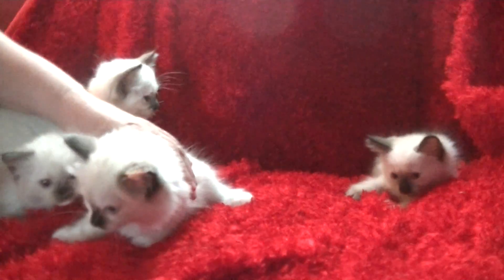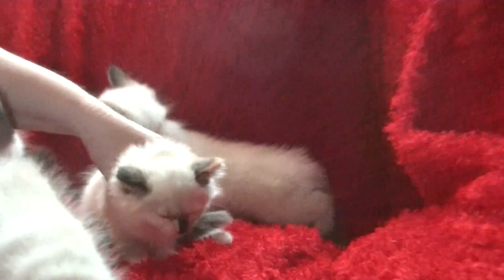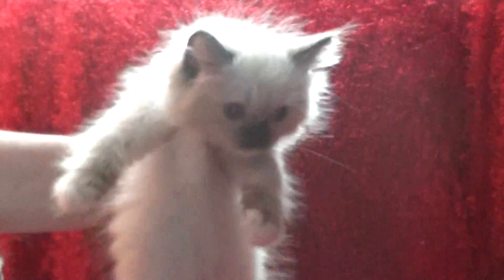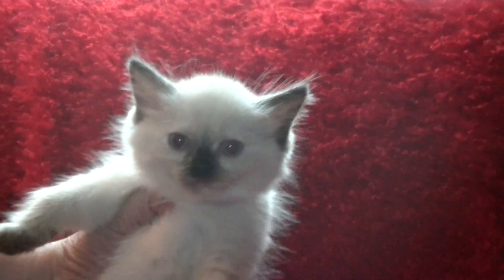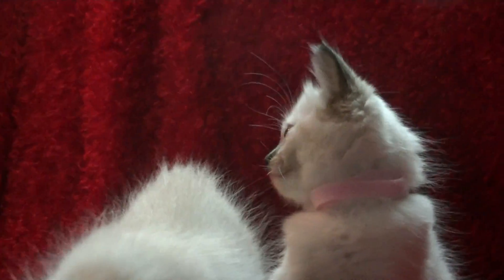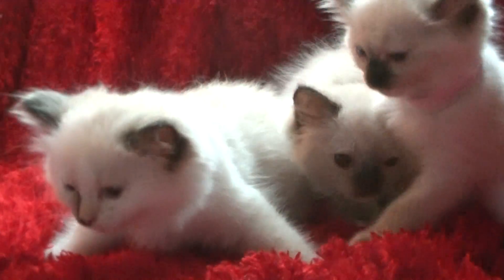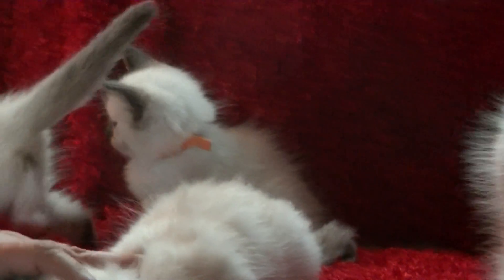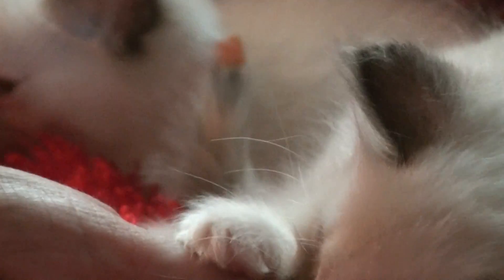Blues, Seals, Bi-colors, Lynx Ragdoll Kittens July 23 2016- A Ragdoll To Love Cattery